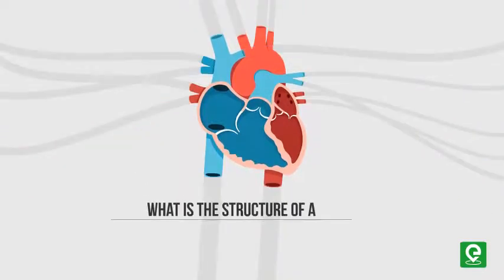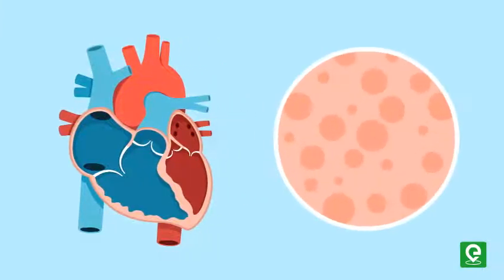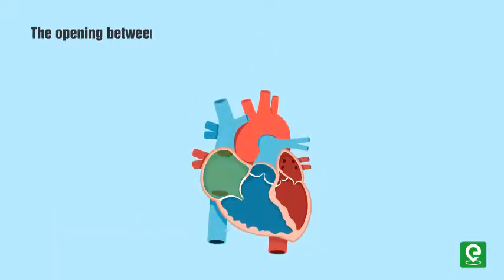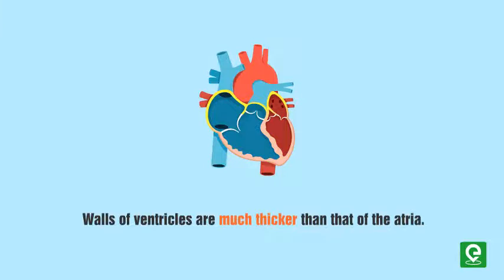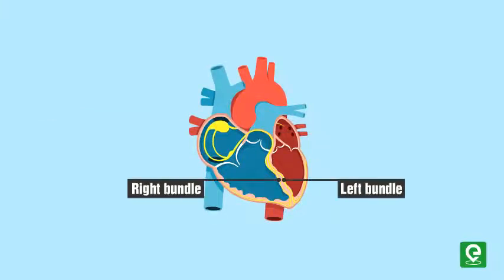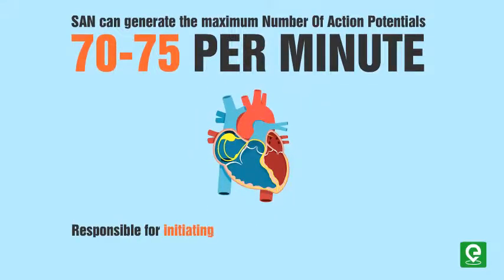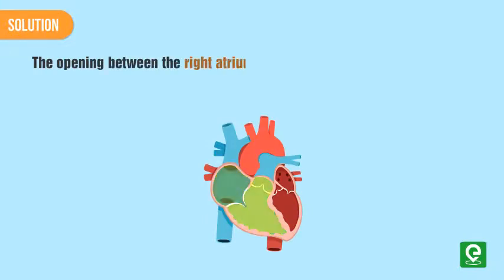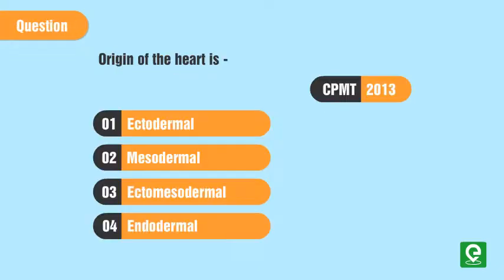Structure of Human Heart | Anatomy of Heart | Biology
Internal and external structure of human heart : anatomical structure of heart is explained in this video describing the location and function of a human heart along with the flow of blood and importance of valves in maintaining the direction of blood flow

What is the structure of a human heart?

Have you ever felt pumping sound in your chest? We hope so because it’s a real life saver.
What are we talking about?

Your heart of course!

Heart forms a circulatory system or blood vascular system along with a network of closed branching blood vessels and blood.

The heart is a mesodermally derived organ, situated in the thoracic cavity, in between the two lungs, slightly tilted to the left. It has the size of a clenched fist and it is protected by a double-walled membranous bag called pericardium which encloses the pericardial fluid. Our heart has four chambers, two relatively small upper chambers called atria and two larger lower chambers called ventricles. A thin, muscular wall called the interatrial septum separates the right and the left atria.
Whereas a thick-walled, the inter-ventricular septum, separates the left and the right ventricles.
The atrium and the ventricle of the same side are also separated by a thick fibrous tissue called the atrioventricular septum.

However, each of these septa are provided with an opening through which the two chambers of the same side are connected. The opening between the right atrium and the right ventricle is guarded by a valve formed of three muscular flaps or cusps called tricuspid valve. Whereas a bicuspid or mitral valve guards the opening between the left atrium and the left ventricle. The openings of the right and the left ventricles into the pulmonary artery and the aorta respectively are provided with the semilunar valves. The valves in the heart allow the flow of blood only in one direction it means they prevent any backward flow.

The entire heart is made of cardiac muscles. The walls of ventricles are much thicker than that of the atria. A specialised cardiac musculature called the nodal tissue is also distributed in the heart.
A patch of this tissue is present in the right upper corner of the right atrium called the sino-atrial node (SAN). Another mass of this tissue is also present in the lower left corner of the right atrium close to the atrioventricular septum called the atrioventricular node (AVN).  A bundle of nodal fibres, atrioventricular bundle (AV bundle) continues from the AVN which passes through the atrioventricular septa to emerge on the top of the interventricular septum and immediately divides into a right and left bundle.

These branches give rise to minute fibres throughout the ventricular musculature of the respective sides and are called Purkinje fibres. These fibres along with right and left bundles are known as the bundle of His. The nodal musculature has the ability to generate action potentials without any external stimuli it means it is auto-excitable. However, the number of action potentials that could be generated in a minute vary at different parts of the nodal system. The SAN can generate the maximum number of action potentials which is 70-75 per minute and is responsible for initiating and maintaining the rhythmic contractile activity of the heart.

Therefore, it is called pacemaker.
Our heart normally beats 70-75 times in a minute (average 72 beats per minute).

Happy Learning!!